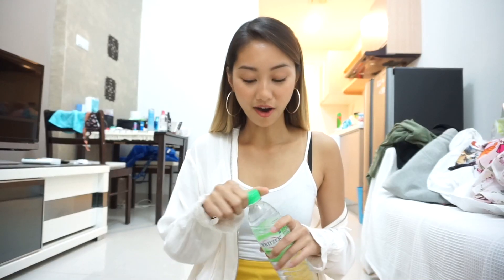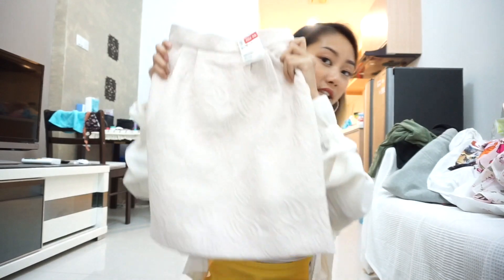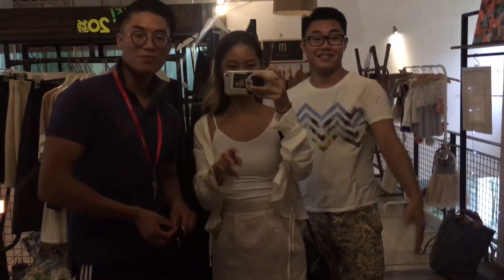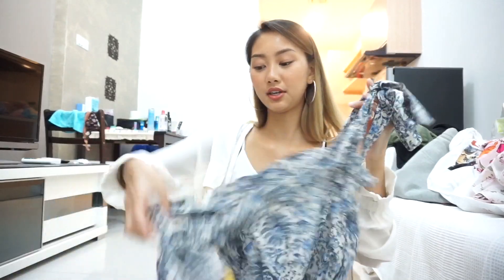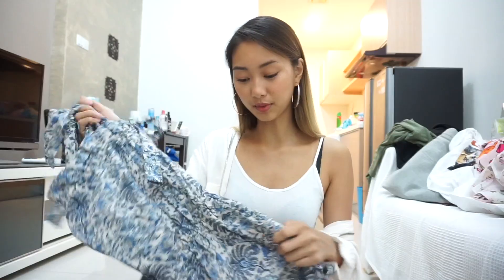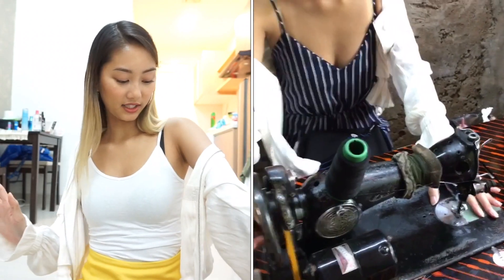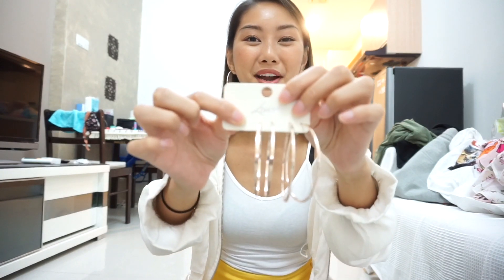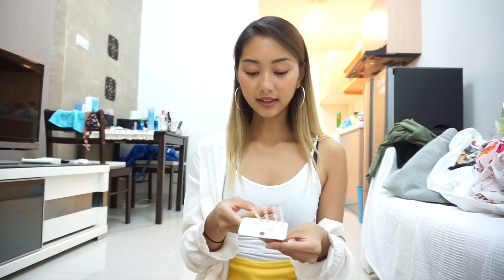QUICK HAUL | H&M, Lovisa 🛍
Anotherrrrr not so ‘quick’ haul hahahaha
Hope you like it and seeee you in my next video!

Kiss kiss
Thuvan

ITEMS:
(all prices are sale prices)

H&M:

Skirt
size 32 (50rm/10eu)

Jumpsuit
size 32 (65rm/13euro)

Jacket
size 34 (50rm/10eu)

Lovisa:

Earrings
Set of 3 (18rm/3,50eu)